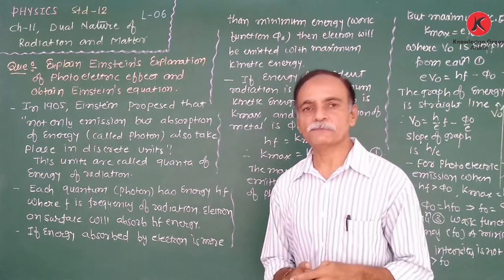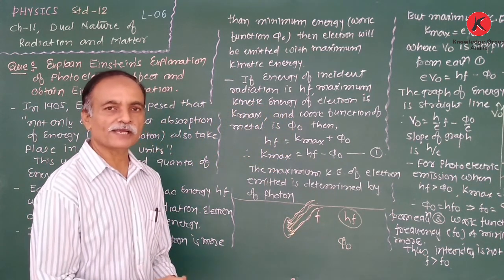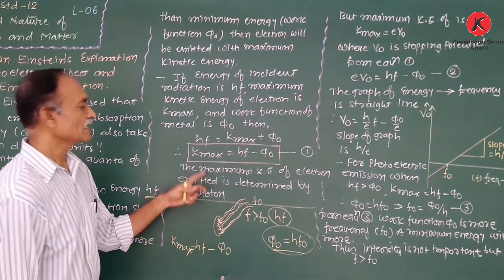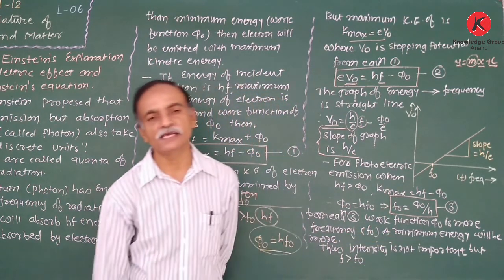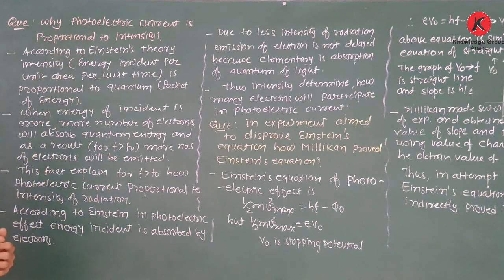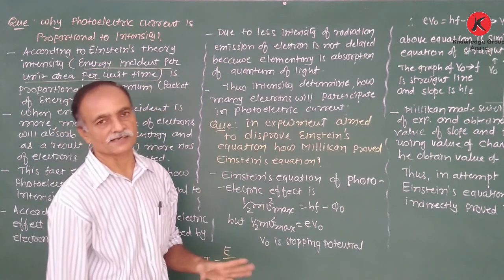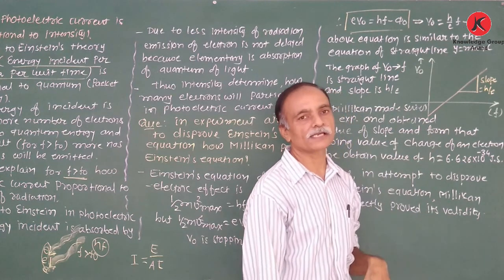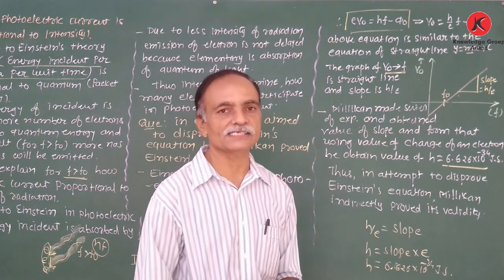CLASS 12 ENG MED PHYSICS | CH:11 DUAL NATURE OF RADIATION AND MATTER